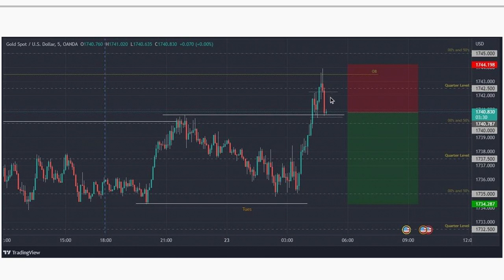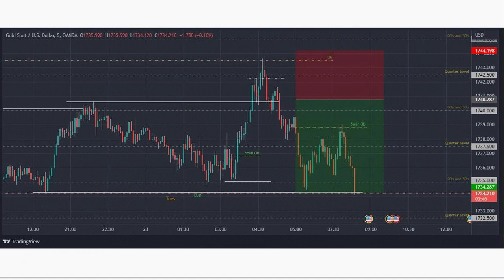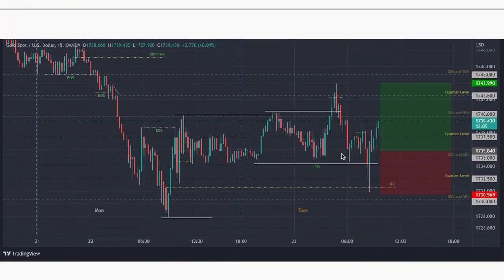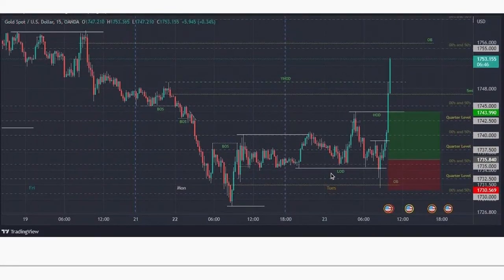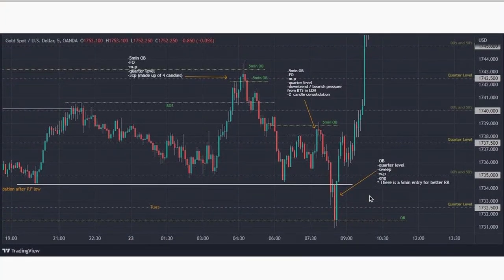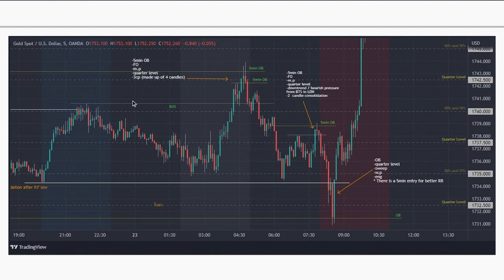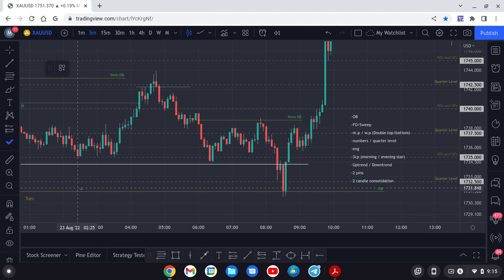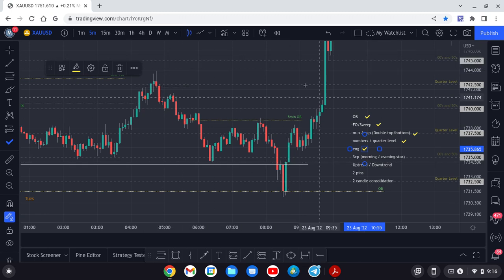Gold Trading Recap | 23 Aug 2022 | Best Trade Setup (BTS)